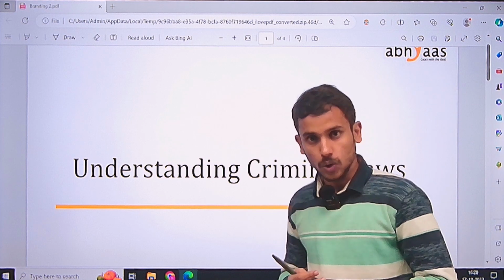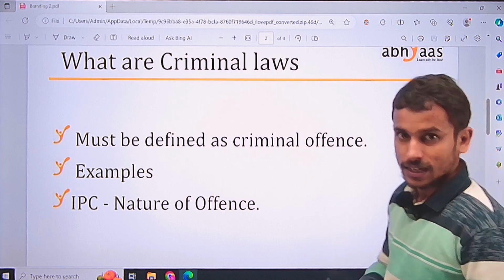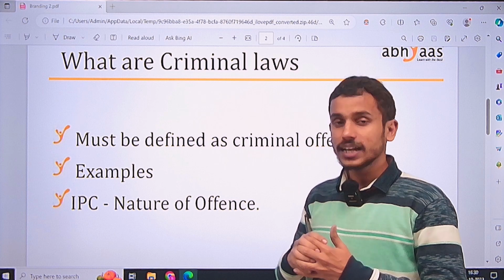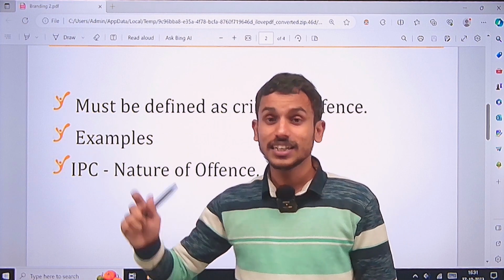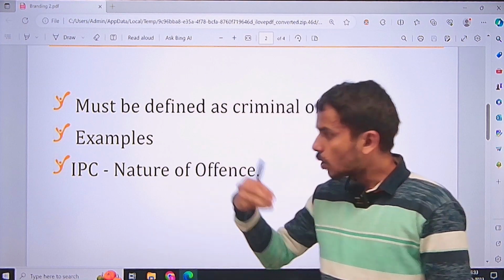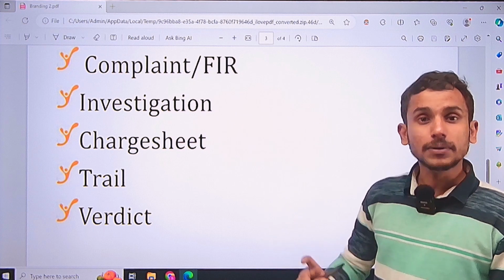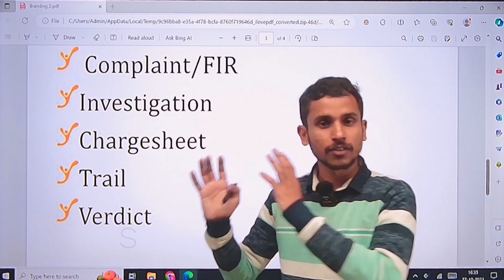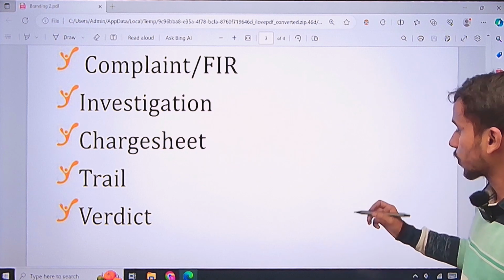Understanding Criminal Law for CLAT 2024 | Abhyaas Lawprep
In this video, Mr SAI CHANDAN (CLAT PRODUCT ANCHOR – ABHYAAS LAWPREP) will discuss about the Understanding Criminal Law for CLAT 2024

00:00:00 - Introduction
00:00:10 - Understanding Criminal Laws
00:01:46 - What are Criminal Laws
00:05:12 - Procedure
00:08:30 - All the best
00:08:31 - Thank you

CLAT2024|CLAT2024criminallaw|CLAT2024Approach|CLAT2024understandingcriminallaw|AbhyaasLawPrep|Learnwiththebest|